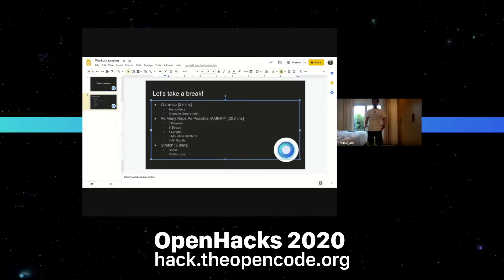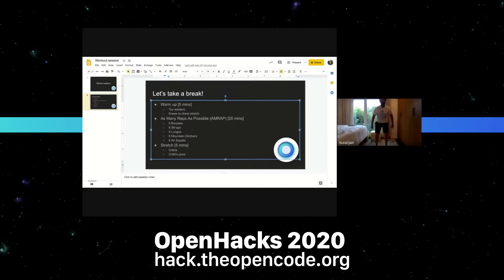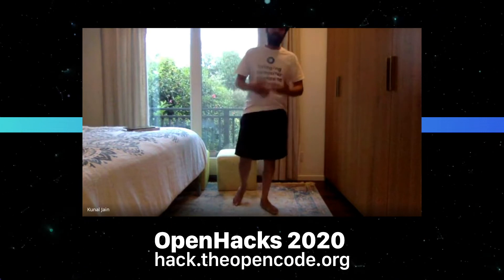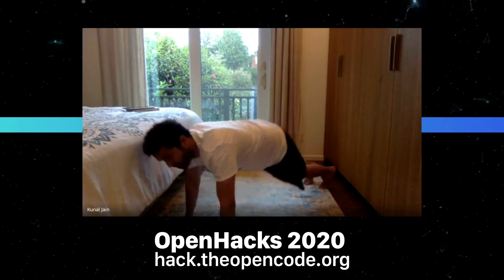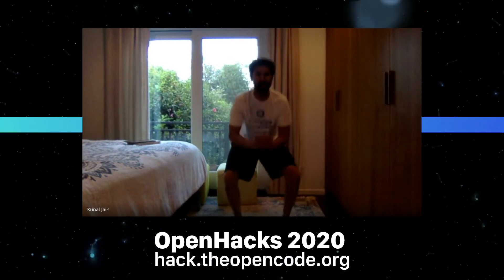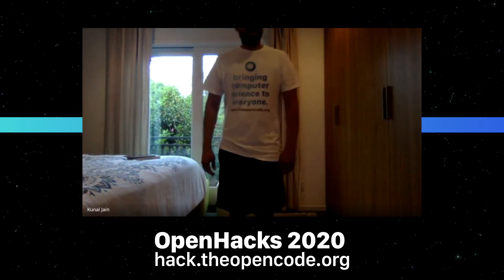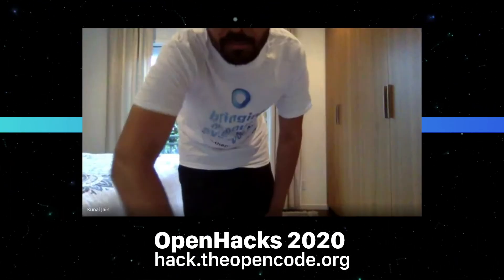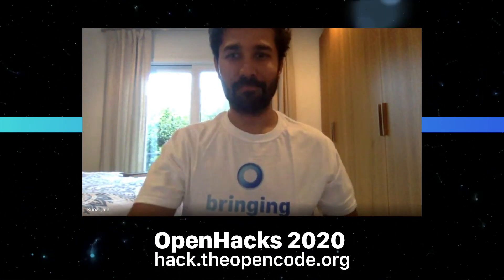OpenHacks | Workout Session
Take a break from coding and join us for a quick workout session. Get your heart pumping and your muscles stretched out for a productive night ahead! Don't skimp on your health and join in.